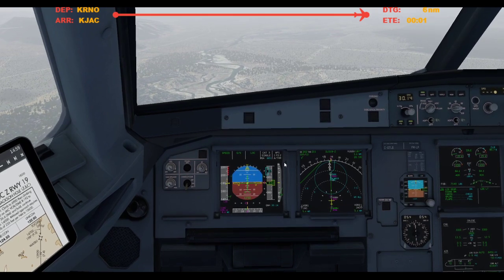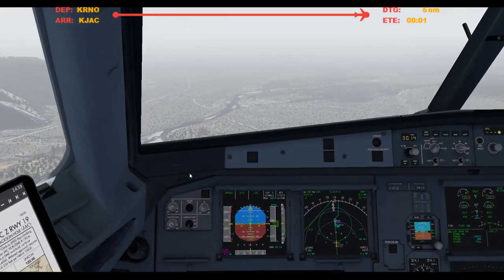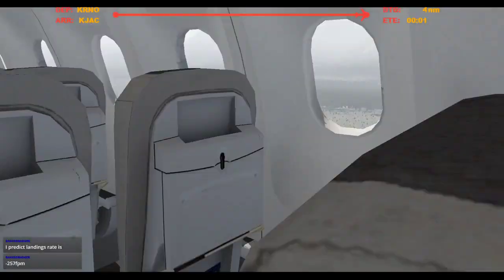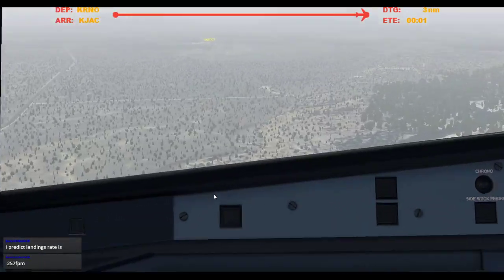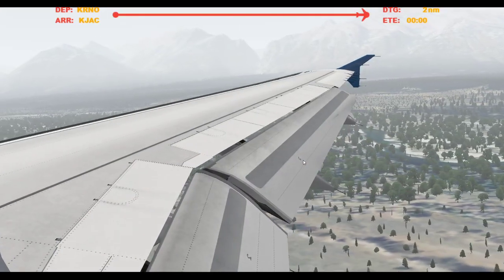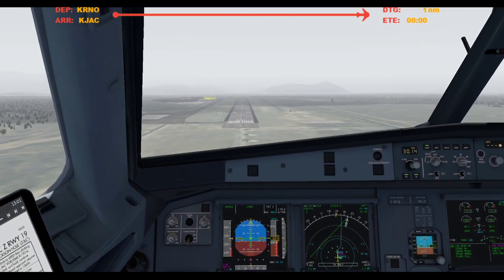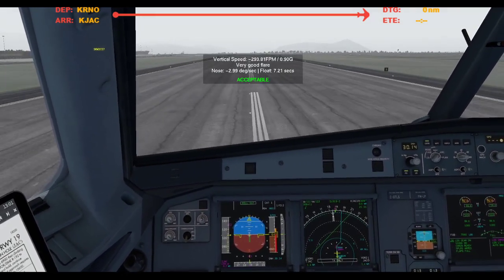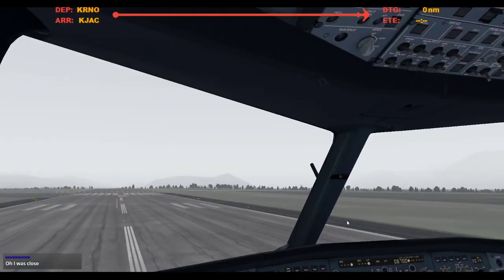A Very Smokey Landing at Jackson Hole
Broadcasted live on Twitch on July 15, 2021 -- Watch live

Damn wild fires... KJAC. Runway 19.

I like money. Give me money? Do it here!

People Who Had Money:
CameronWeir
LarryCanari
xICocoSlayzI
DavidB
NathanGrahamAviation
ShaneFSX
EggMcMuffin
RileyOldfield
OCrazyBear
micah_vobora
Spankmynutz88
FlightSimStream
Stease1337
Msp_NeedTraffic_Jordan
Strongwheel54
PolarAviation
GoodLordAlmighty